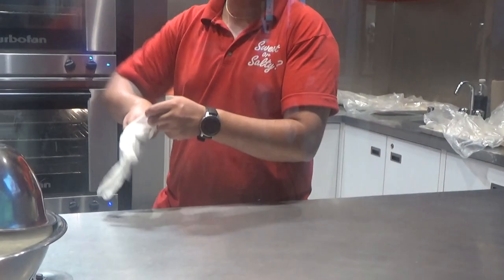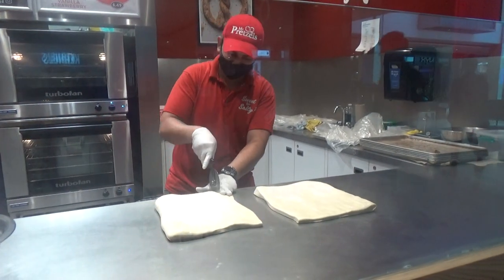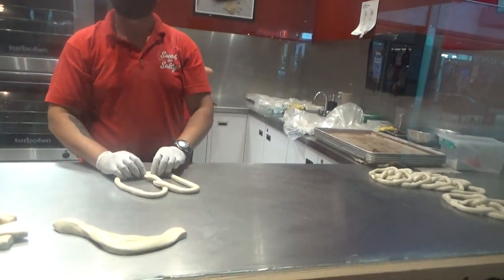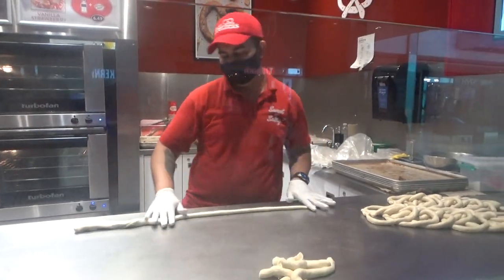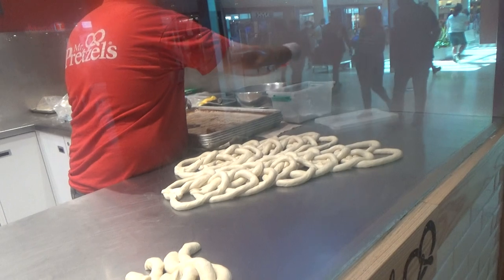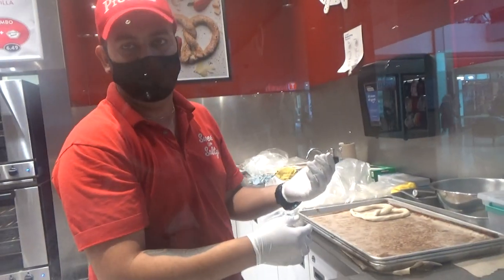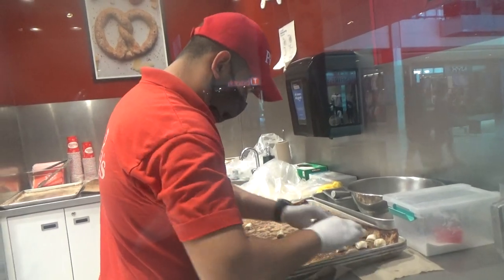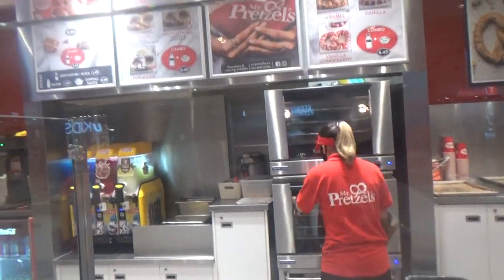Nikhil And Jamaima Are Working at Mr. Pretzels at Square One Mall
Nikhil and Jamaima Are Working at Mr. Pretzels at Square One Mall,  downstairs, please tell them that you saw them here, on my you tube channel.